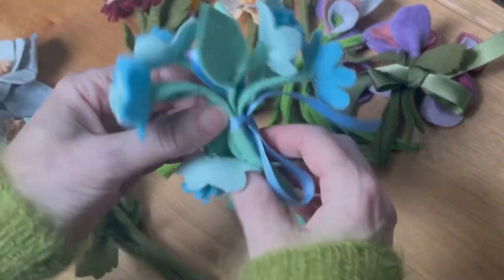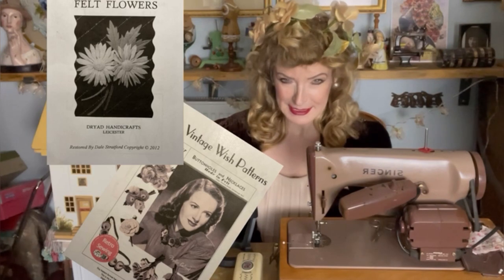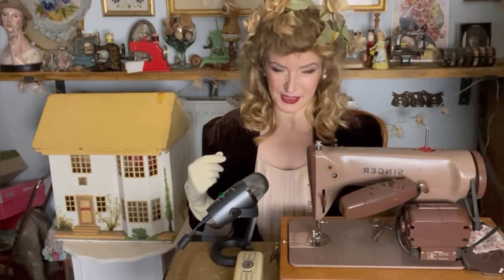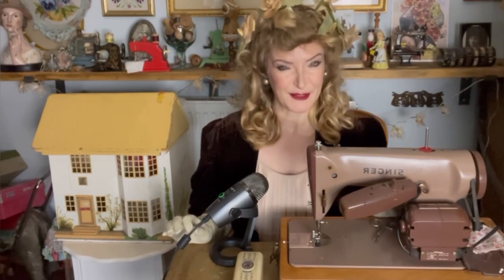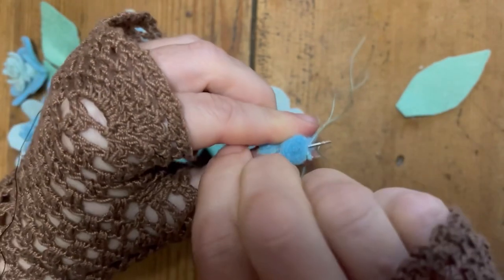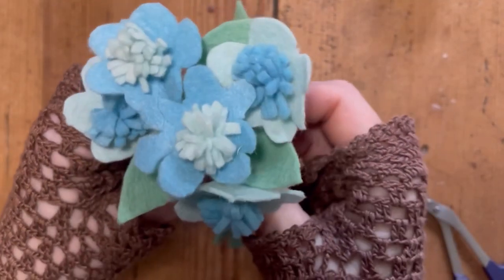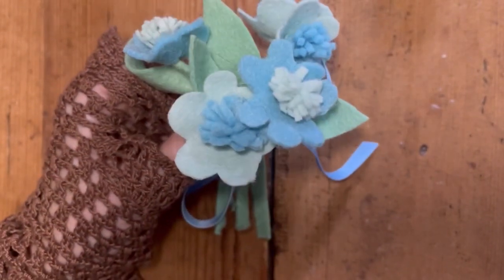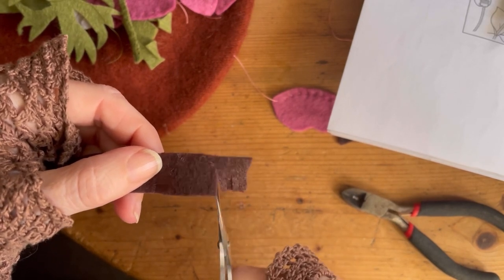Make Do and Mend Felt Flowers from Original 1940s Designs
Sewing these felt flowers following the guides and templates from vintage 1940s instructions was totally addictive. Once you start it’s hard to stop!

They will make wonderful Christmas gifts if you don’t decide to keep them for yourself!

I bought my felt from this Etsy seller: Paper and String (in the UK)

Samantha x